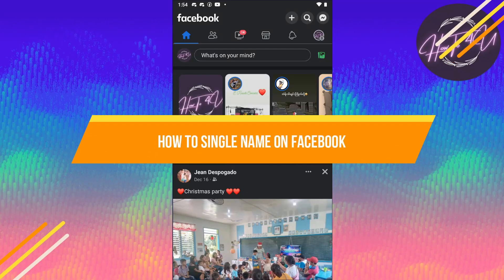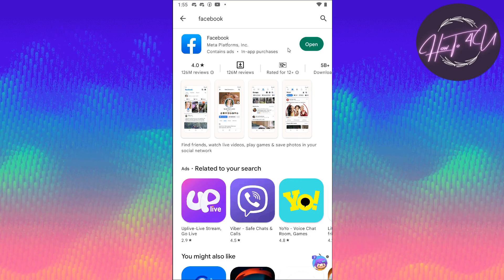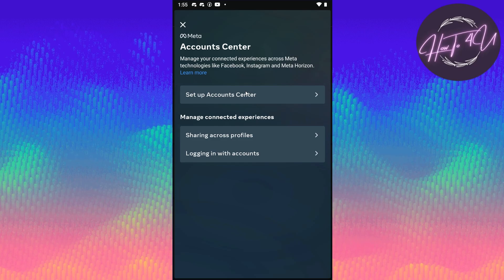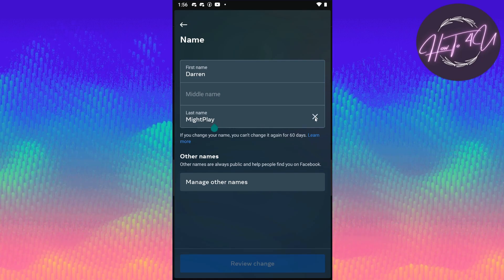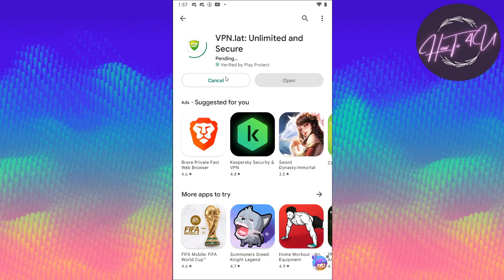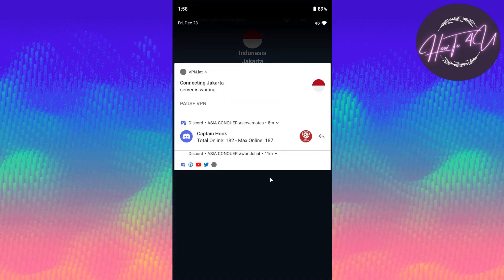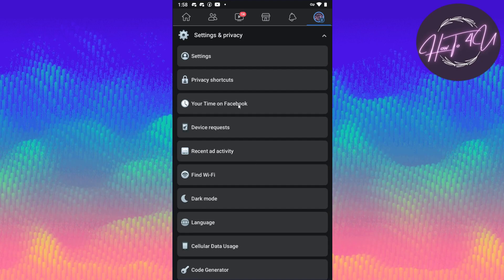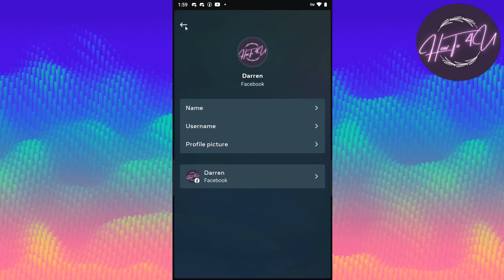How To Display A Single Name On Facebook (NEW 2023)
Today we are going to show you how to display a single name on Facebook, new 2023, we really hope this video helps you, and if this video helped you out, then please consider leaving a comment below, and be sure to drop a like, and subscribe to our channel for future content.